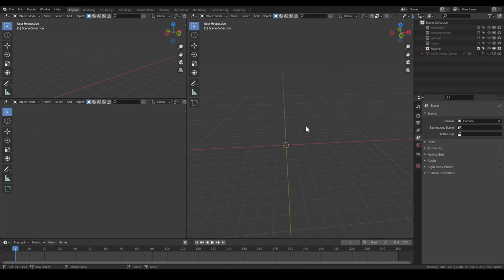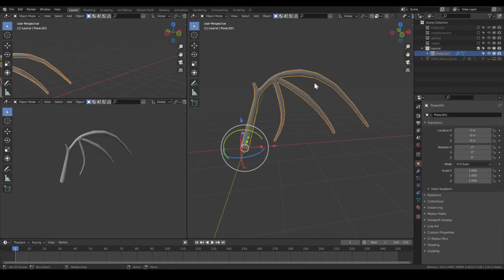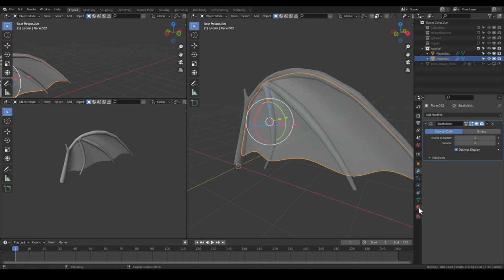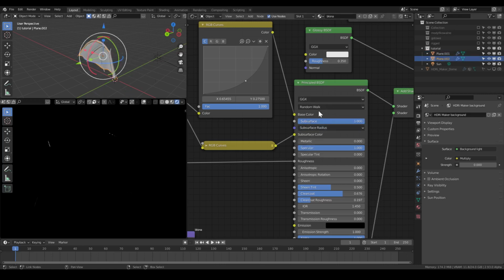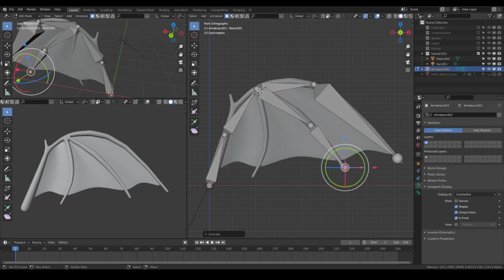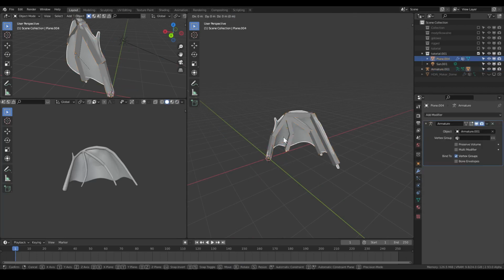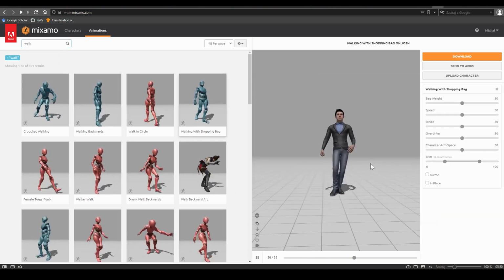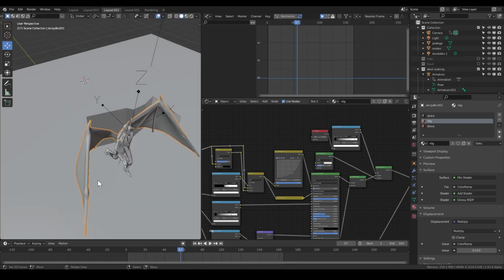lucifer wings tutorial